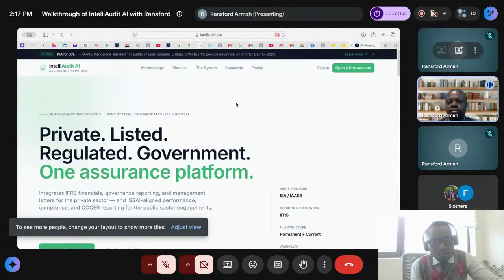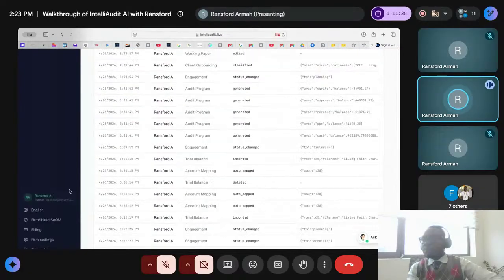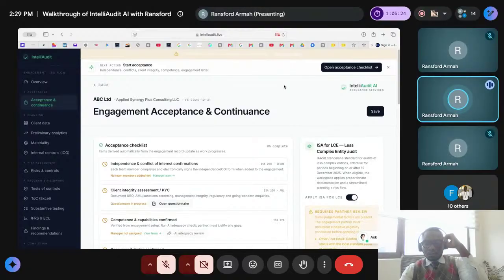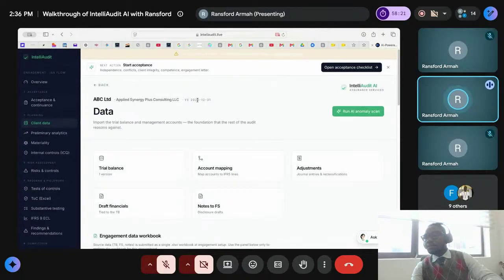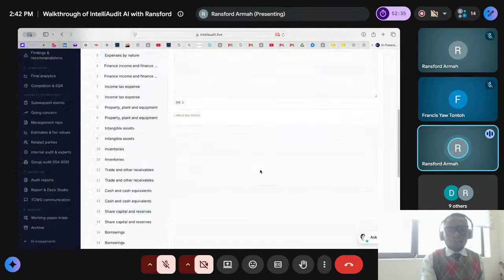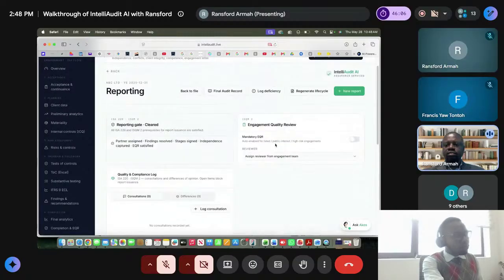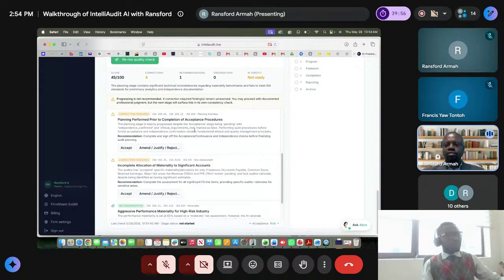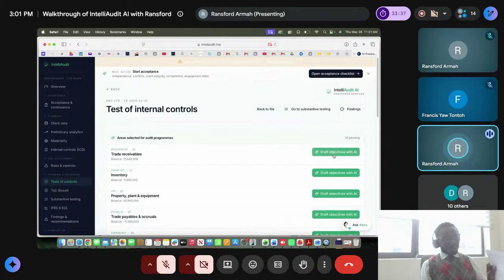Walkthrough of IntelliAudit AI with Ransford